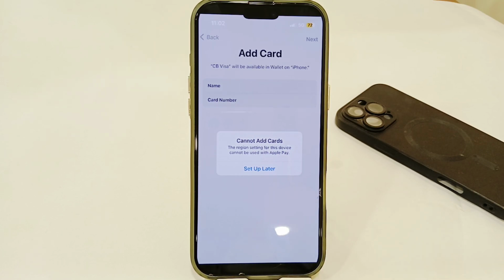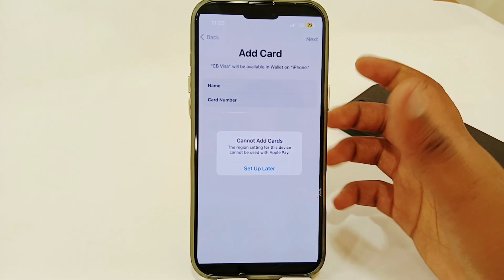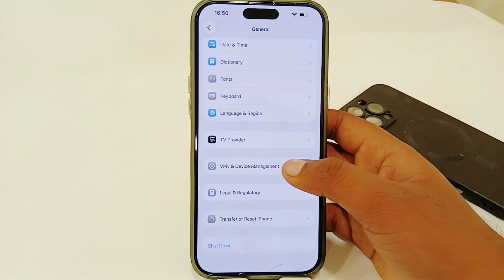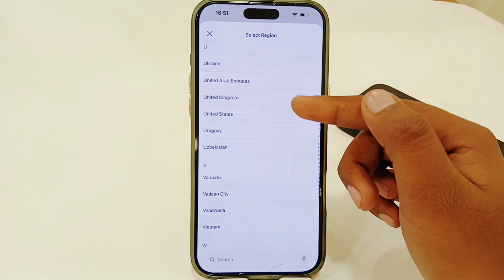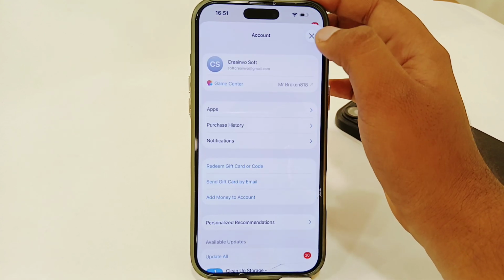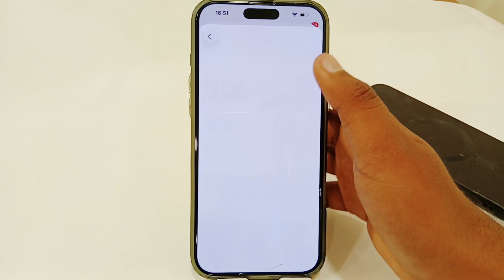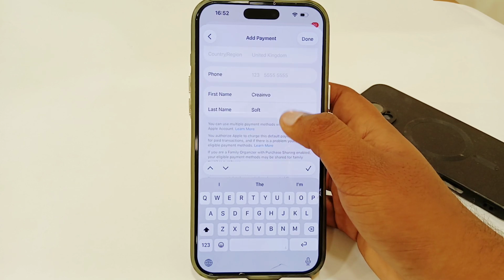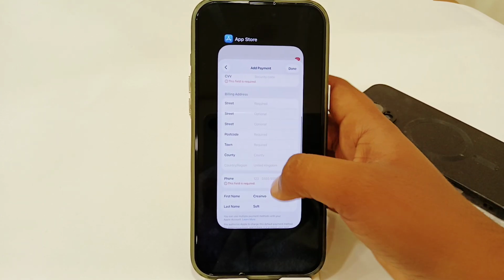How to Fix "Cannot Add Card Due to Region Settings" on iPhone & iPad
Perfect YouTube Description:
Trying to add a card to Apple Pay or your Wallet app and getting the frustrating "Cannot Add Card Due to Region Settings of This Device" error? This is a common issue that's actually very easy to fix!

In this quick and simple guide, I'll show you the exact steps to change your iPhone or iPad's region settings to match your bank card and country. You'll have your card added and ready for Apple Pay in just a few minutes.

Important Note: Changing your region can temporarily affect some services like Apple News and Apple Store availability, but it's necessary to add cards from different countries.